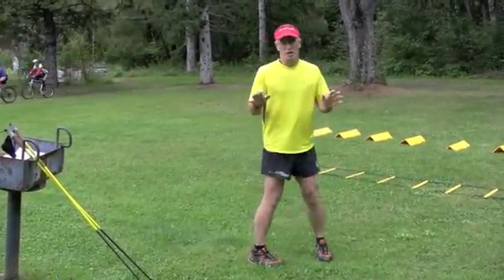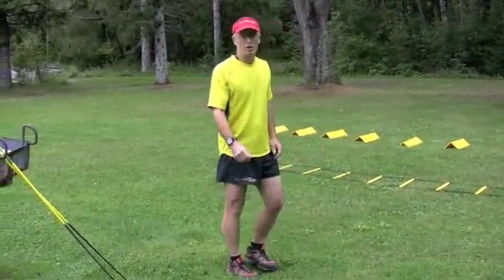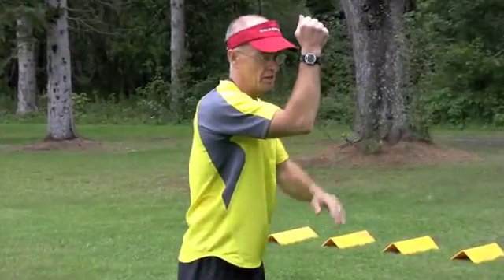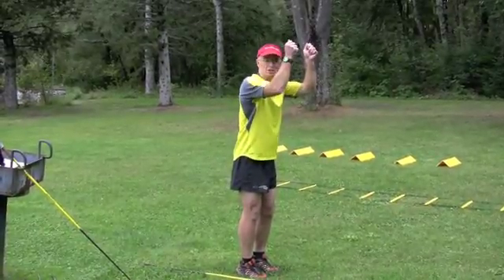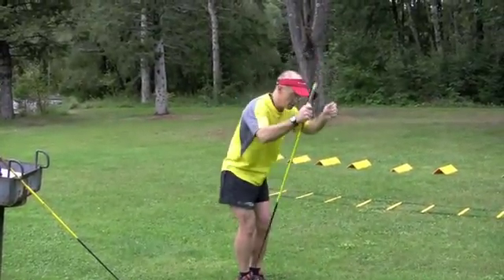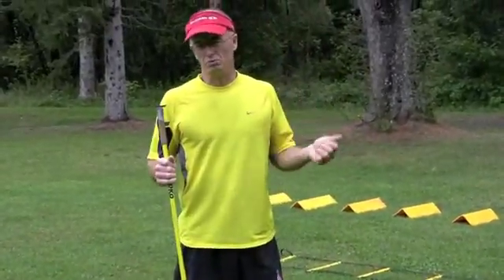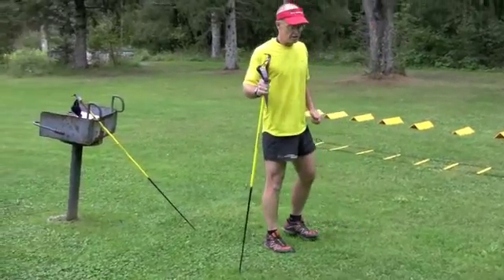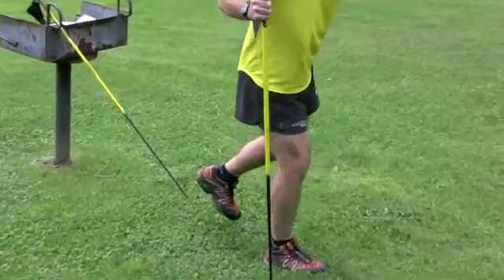Biomechanical Motions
Birkie Training Video - Biomechanical Motions